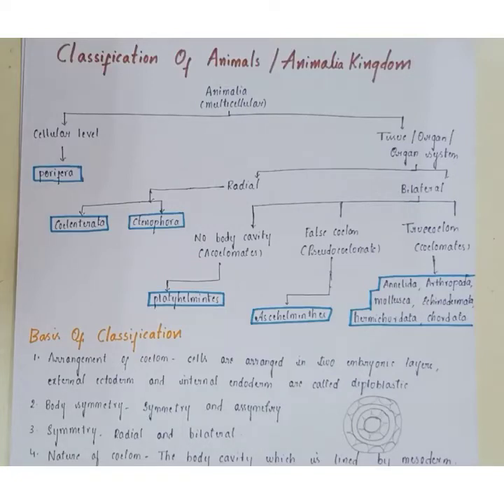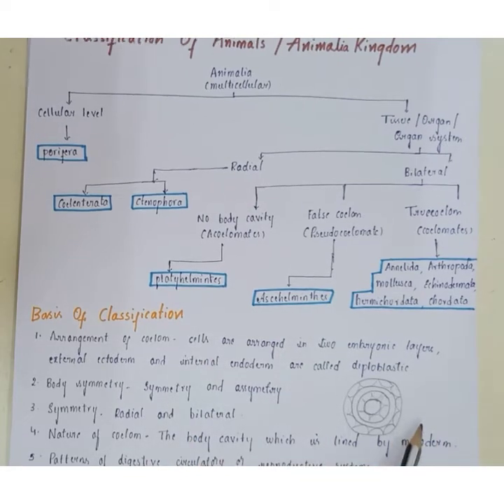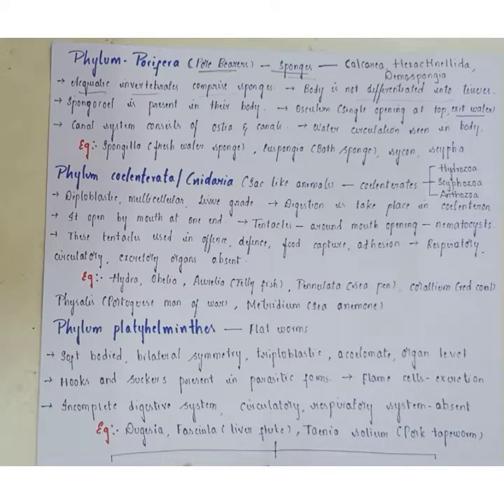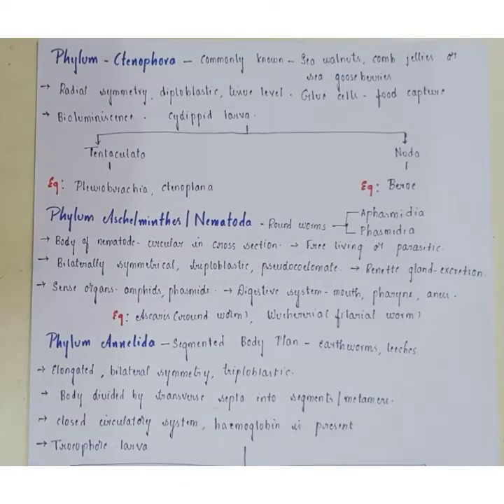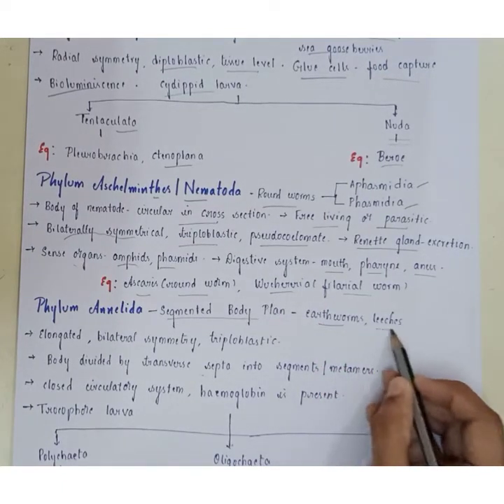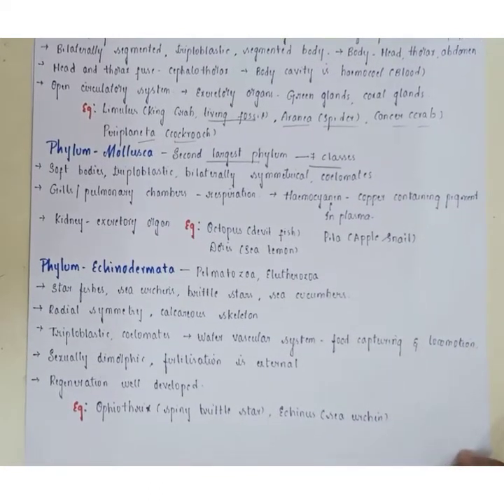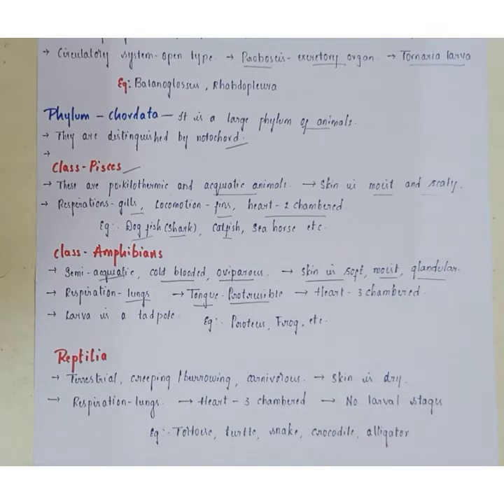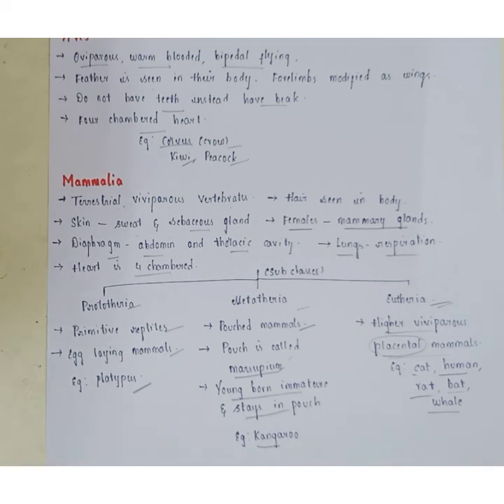TS TET Paper II Science Topic 12 Classification of animals explained easily#Online Microbiology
Classification of Kingdom Animalia